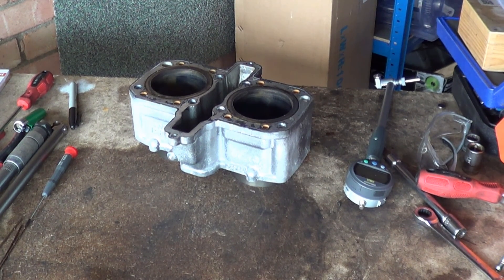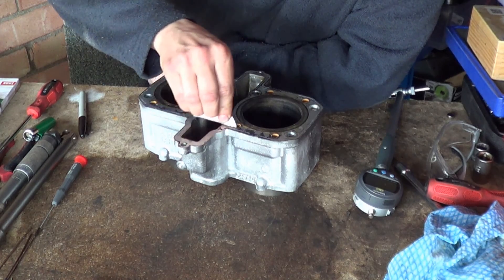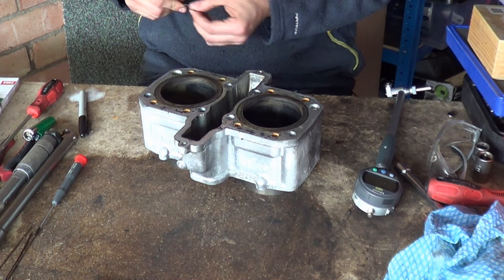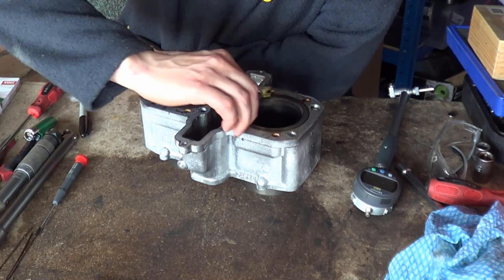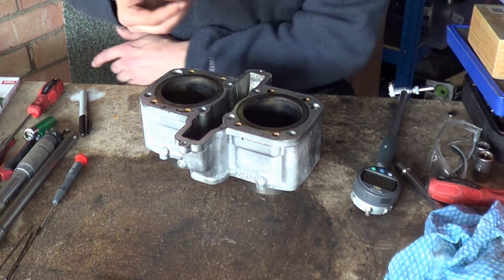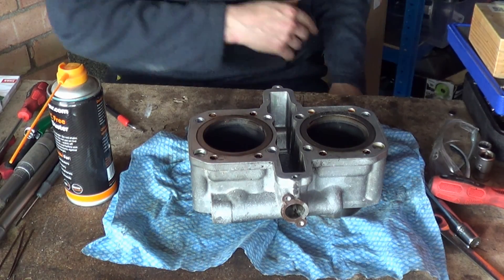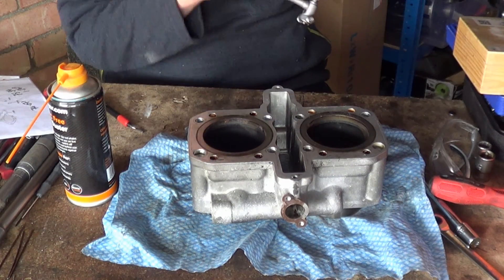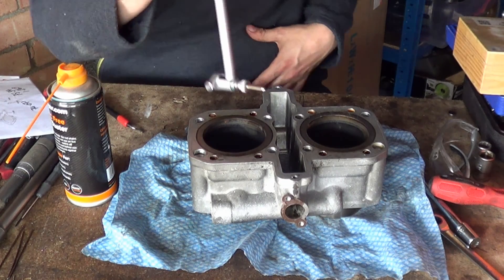Kawasaki ER-5 / KLE 500 / GPZ 500 / EX 500 - Engine TEARDOWN - Part 12 Cylinder measuring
Using a dial bore guage to measure the cylinders